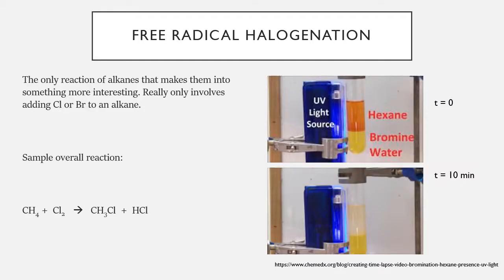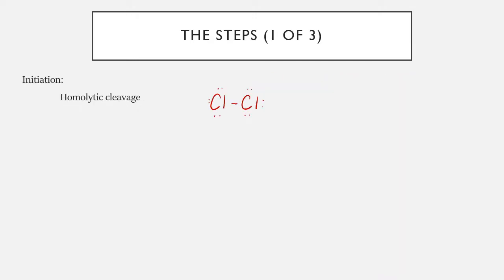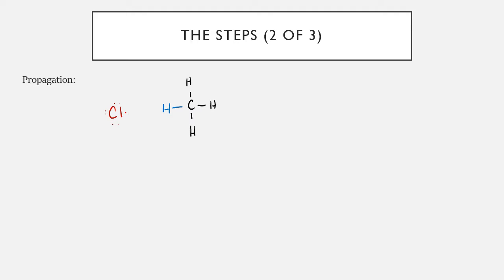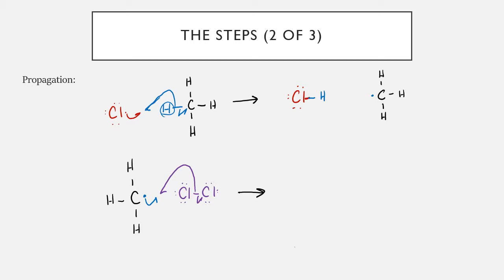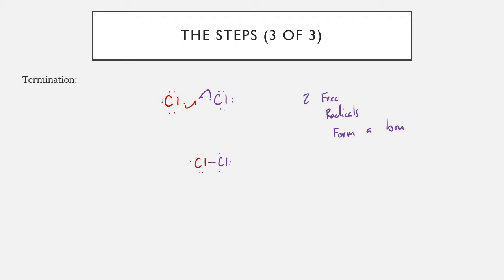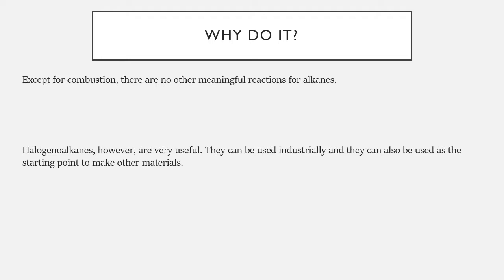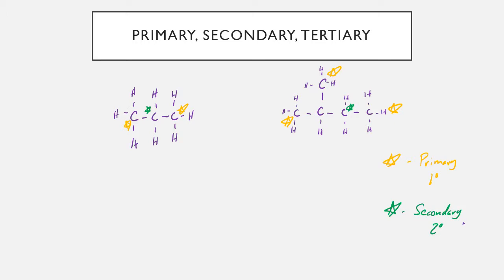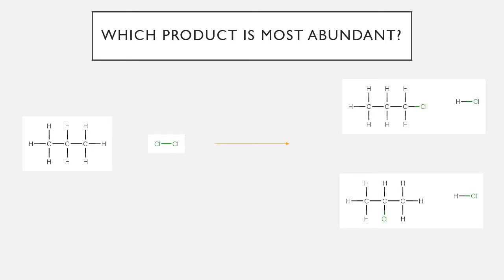ISY IB Chemistry - Free radical halogenation of alkanes